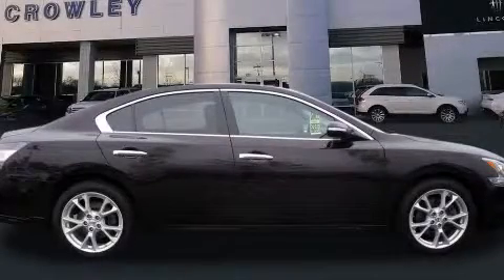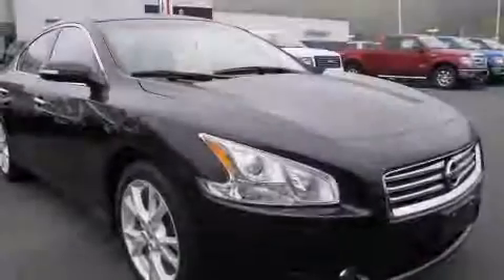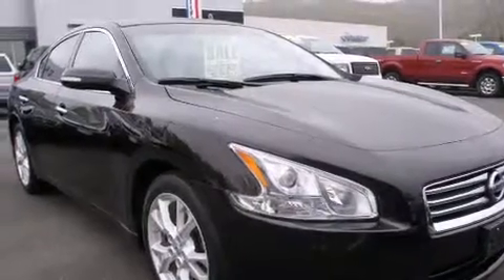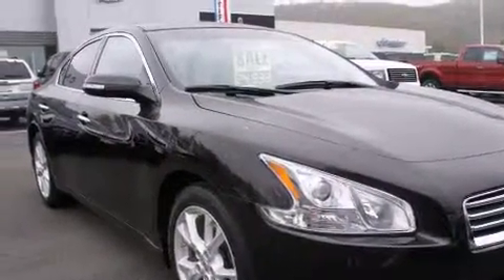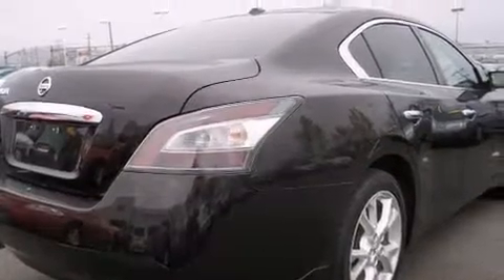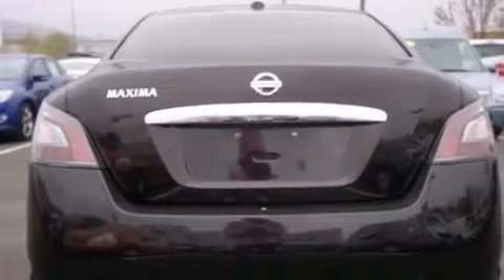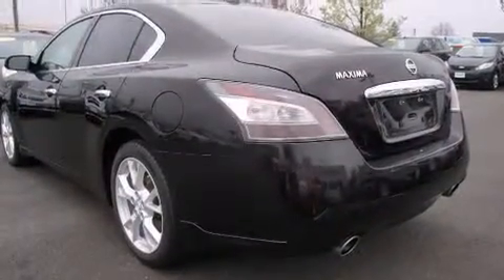2012 Nissan Maxima Plainville CT 06062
We are proud to present this 2012 Nissan Maxima . We've been honored to serve the Plainville CT area , we promise that your experience at our dealership will exceed your expectations ! Year : 2012 Make : Nissan Model : Maxima Engine : 3.5L 6 Cyl. Fuel Injected Trans . : Automatic Exterior : Black Miles : 22,545 Crowley Ford Lincoln Mercury http:// 245 New Britain Ave Plainville , CT 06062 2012 Nissan Maxima Plainville CT